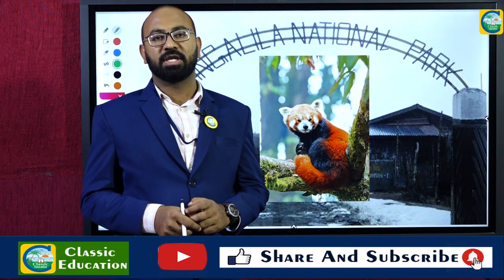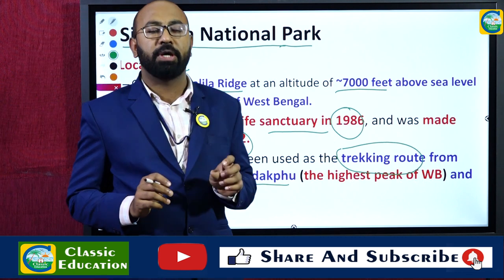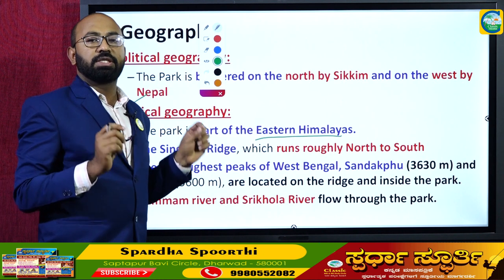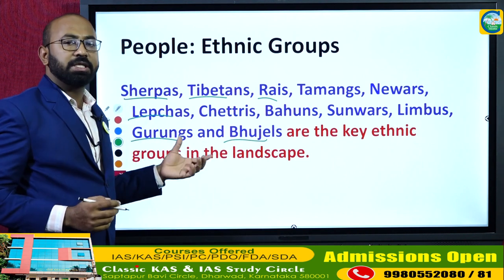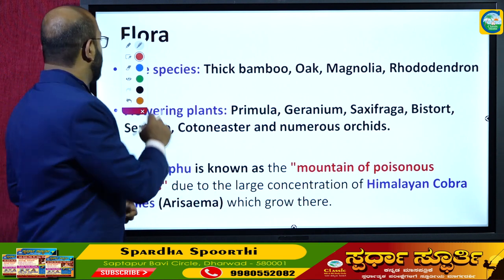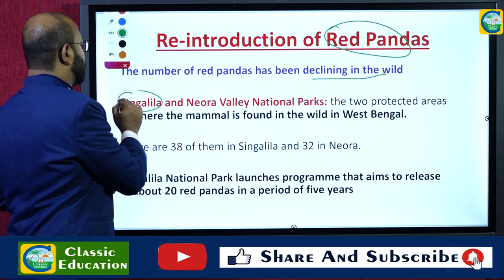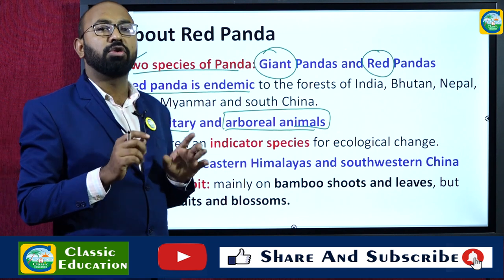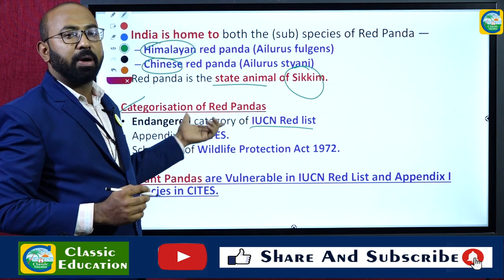singalila national park red panda||complete information||Classic Education